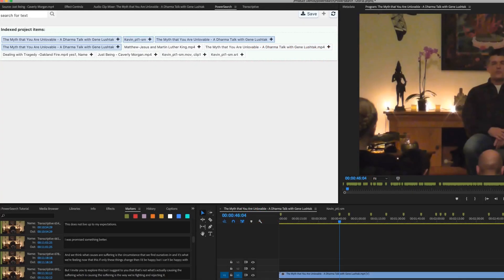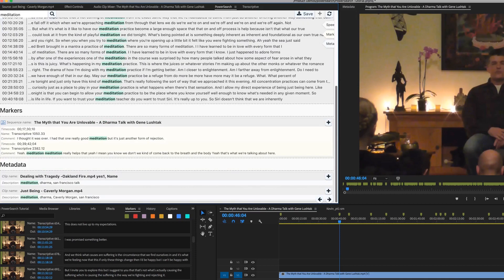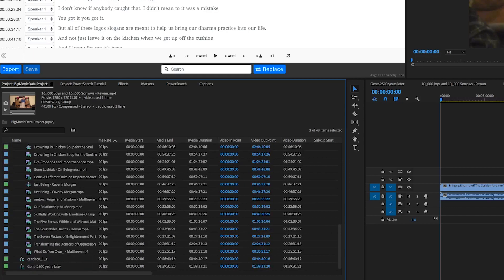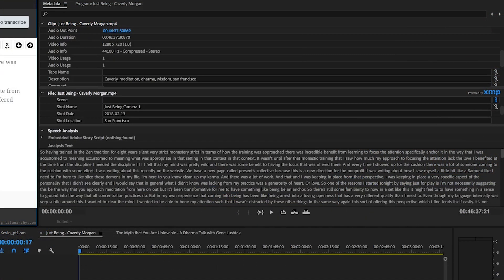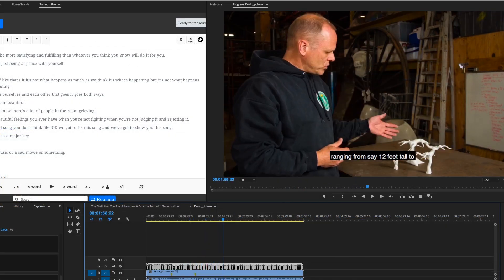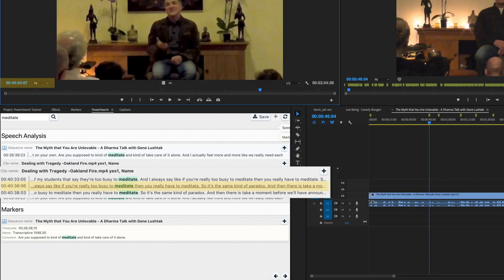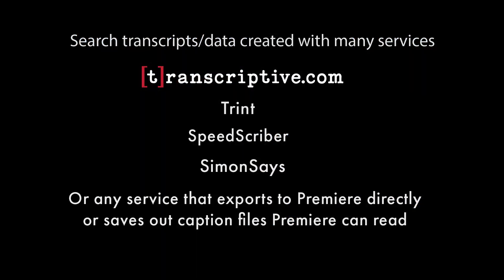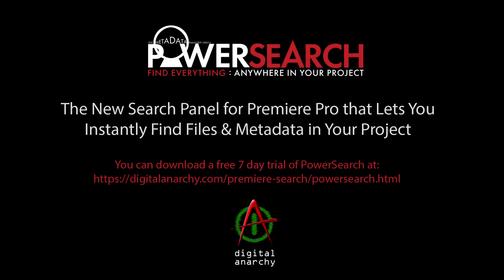PowerSearch for Adobe Premiere Pro : Find Everything in Your Premiere project instantly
It's a powerful search engine for Premiere that lets you instantly find data anywhere in your project! This video gives you a brief overview of how it works and what it does. It'll change the way you find footage!